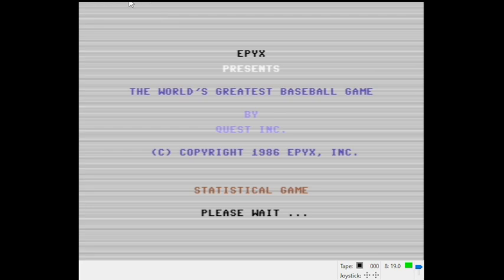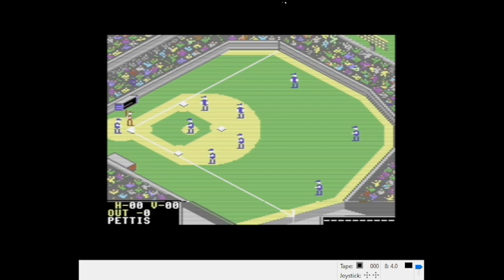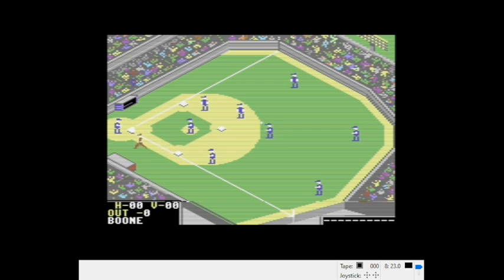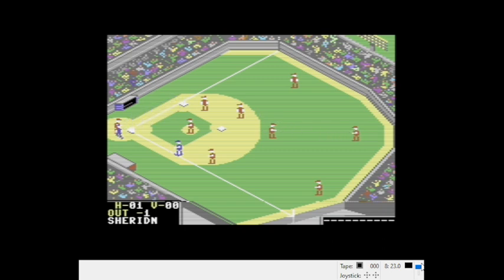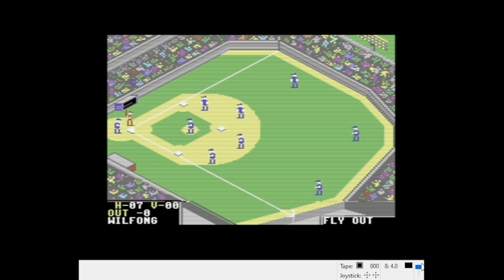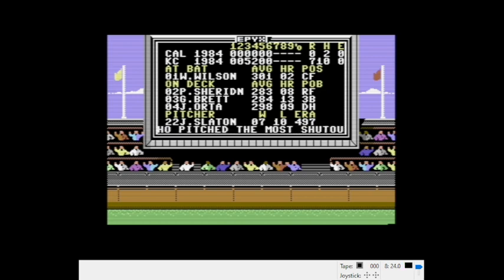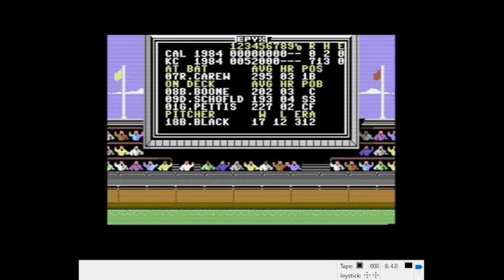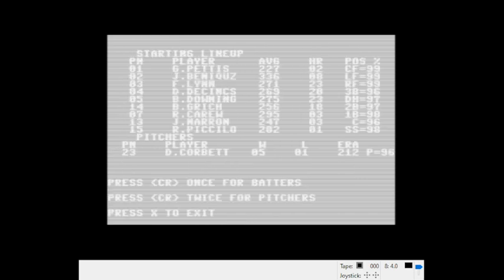The World's Greatest Baseball Game - C64 - 1984 Angels vs 1984 Royals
The World's Greatest Baseball Game
published by Epyx in 1986 - Commodore 64 version
also ported to Apple ][ and IBM PC